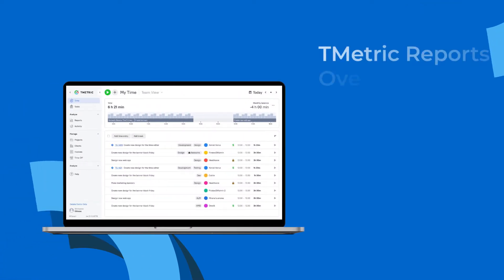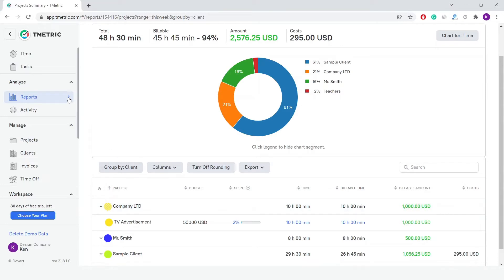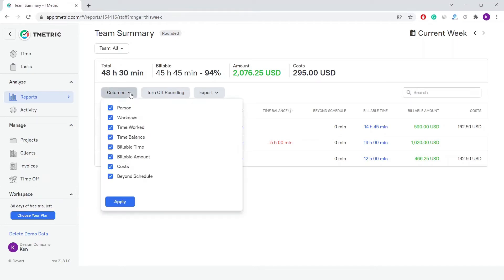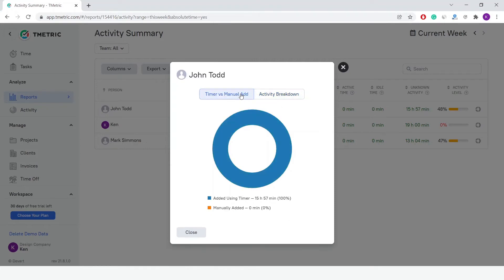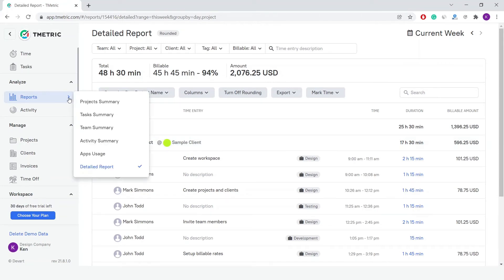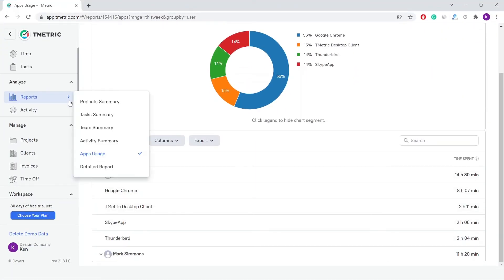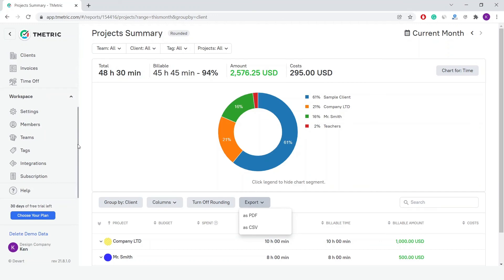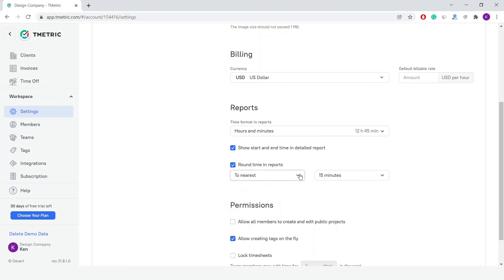TMetric Reports Overview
In this video, we introduce you to reports in TMetric and explain what report types exist, how to generate a specific report, export report data to various formats, and configure the report settings within a workspace.